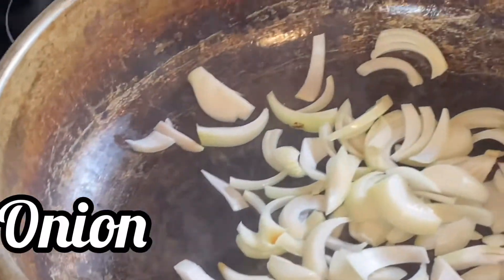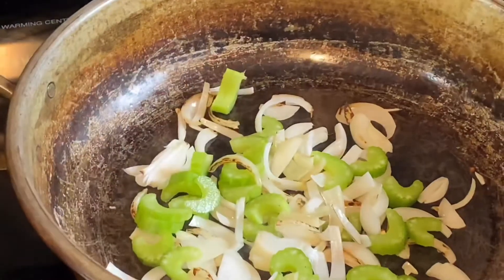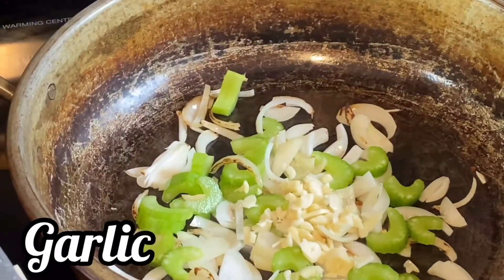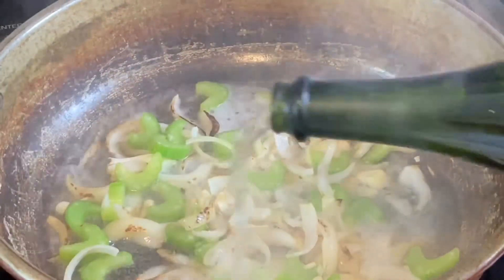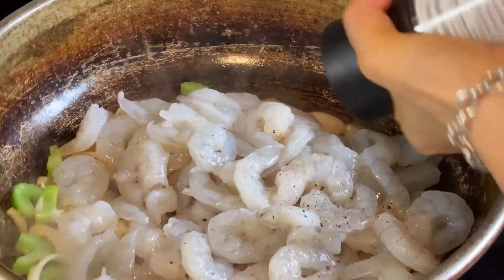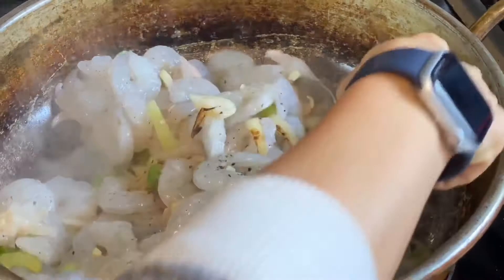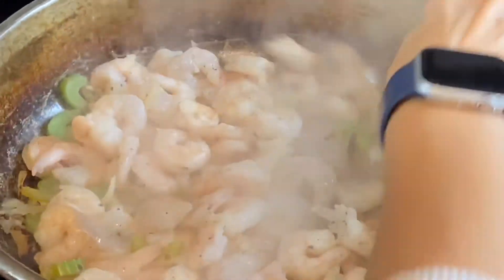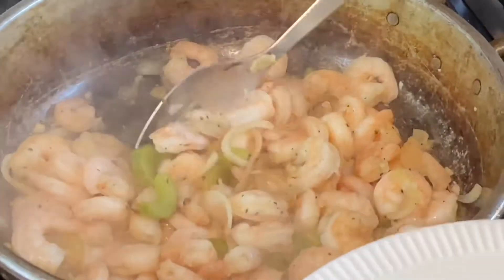HOW TO STIR FRY SHRIMP/YUM AND EASY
HOW TO STIR FRY SHRIMP/YUM AND EASY is way to go to make shrimp in a flash. This easy recipe is showing you hot to stir fry any time. Always come out yum and easy. So start defrost some shrimps.